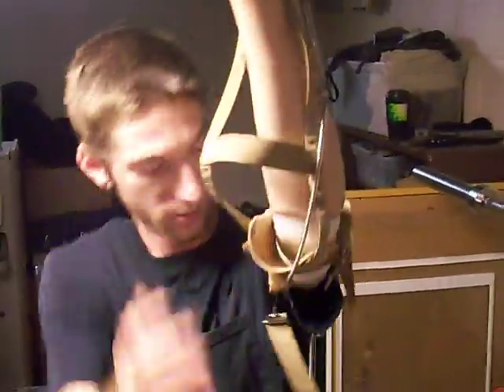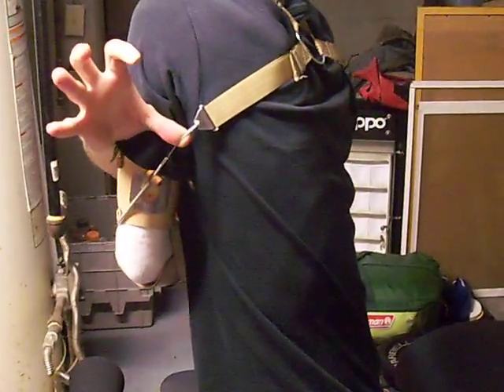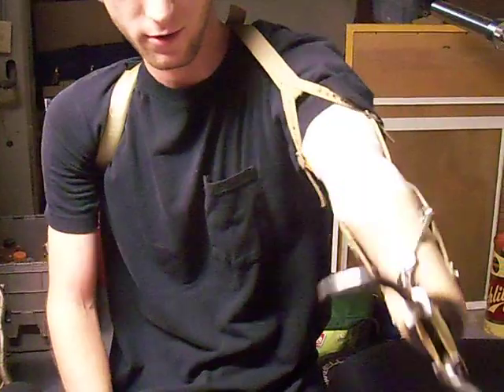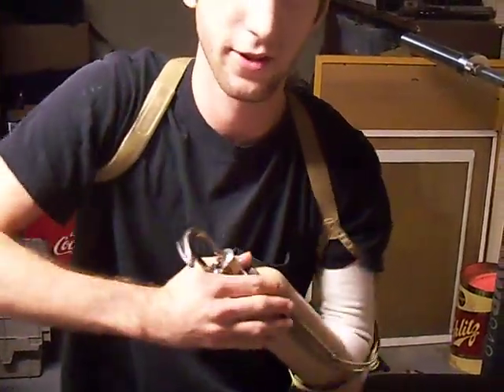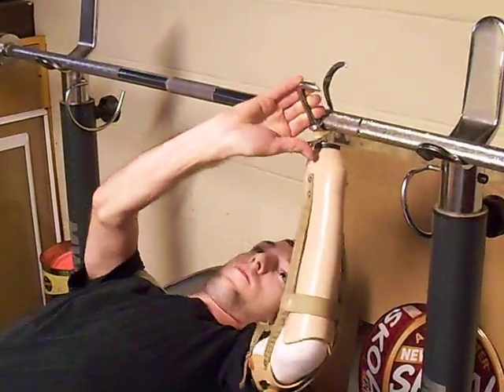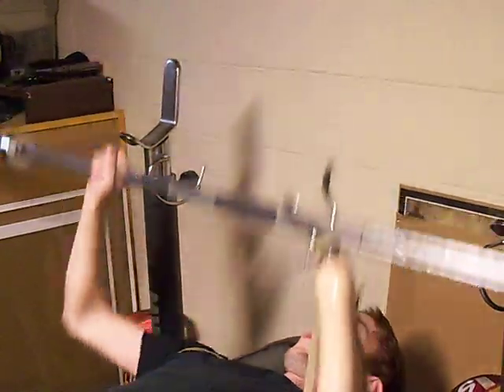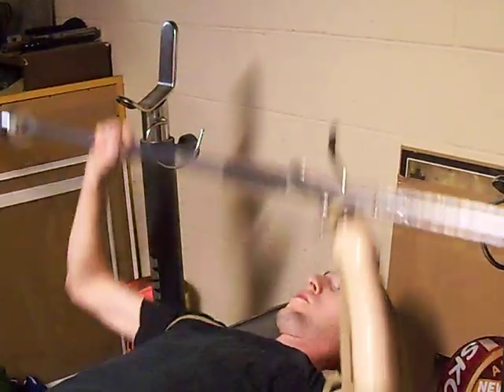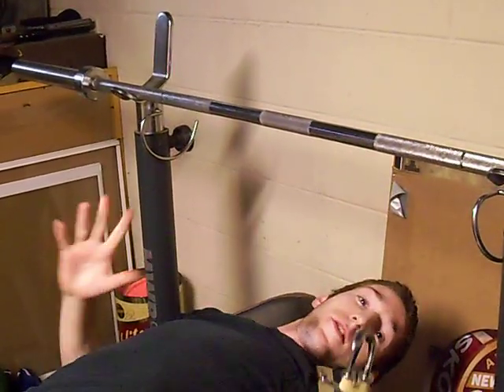How a prosthetic hand/claw works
A short vid of how my prosthetic hand works. I know theres no weight on the bar, i never went to any sort of physical therapy so no comments regarding my strength plz. Lost the hand in a bad explosive accident on July 4, 07.